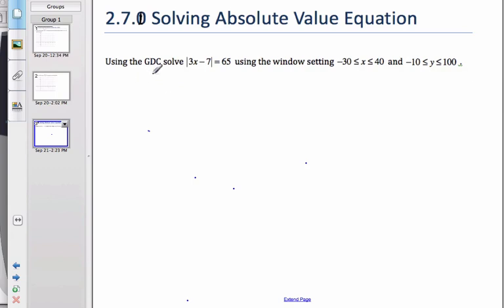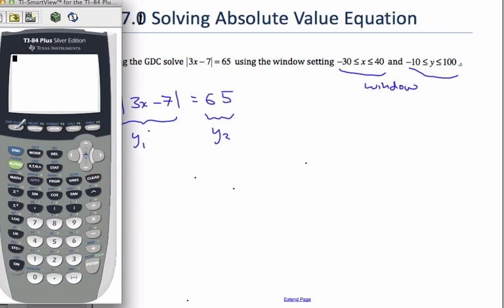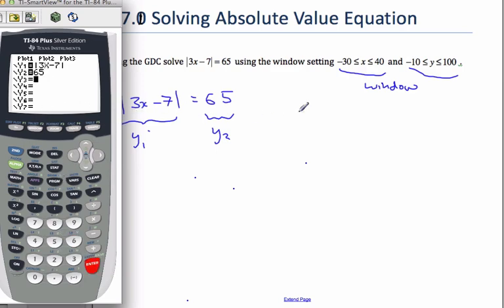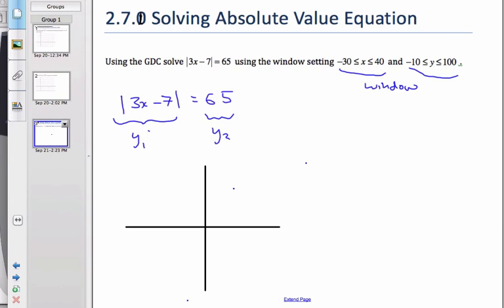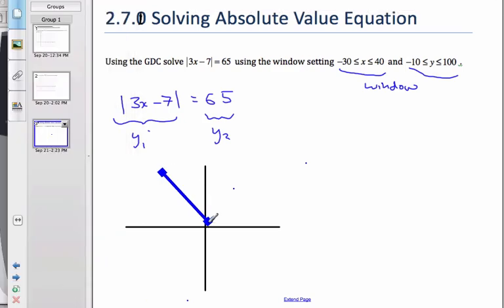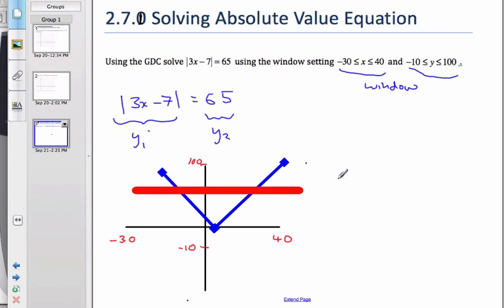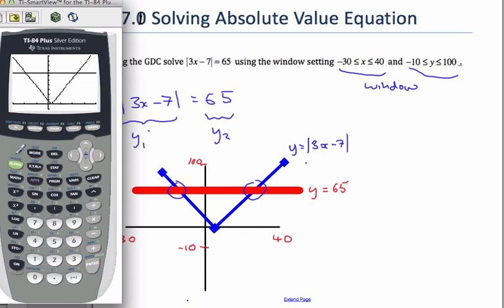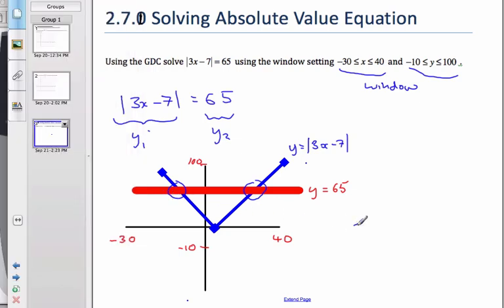2 7 1 Solving Absolute Value GDC